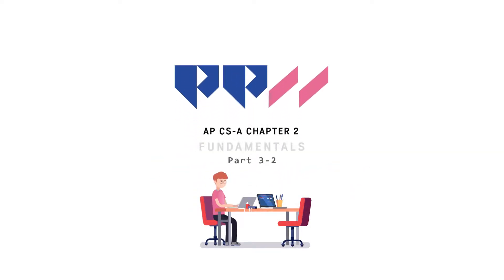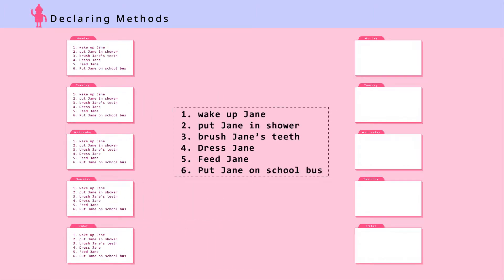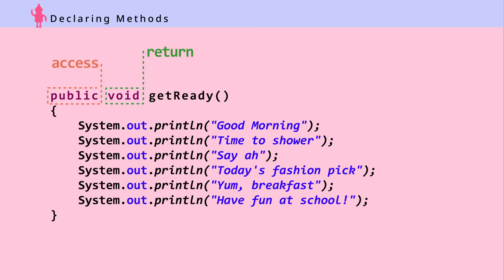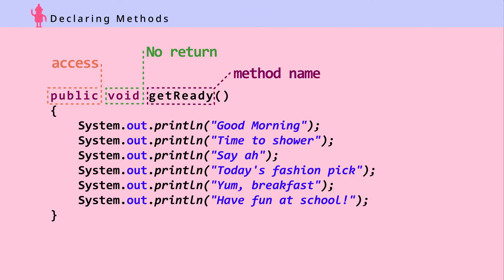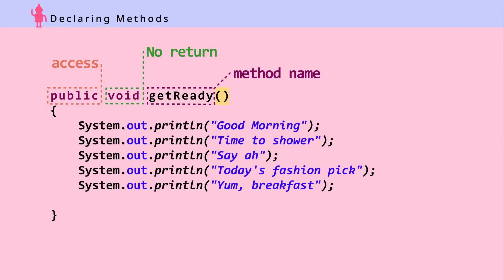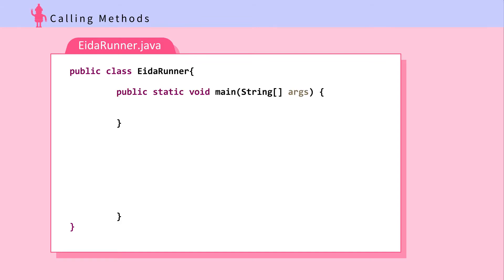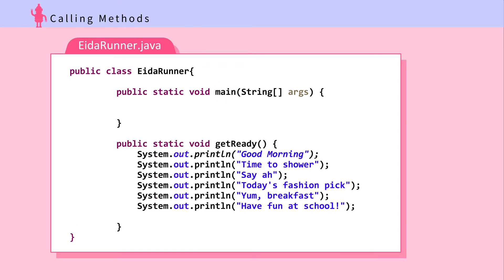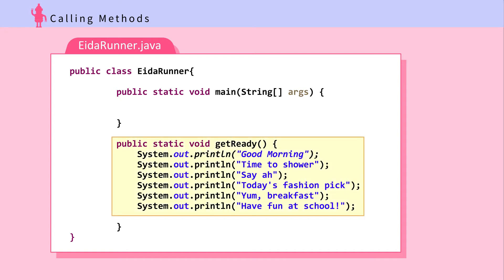Java Fundamentals: Methods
Methods
 - Declaring methods
 - Access
 - void
 - main method
 - calling a method